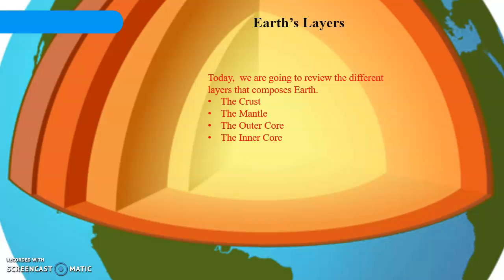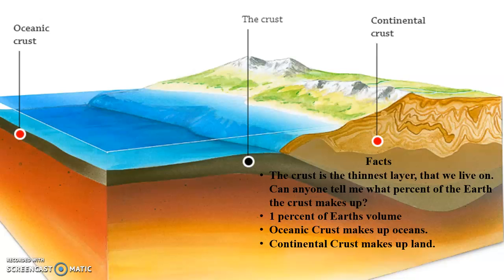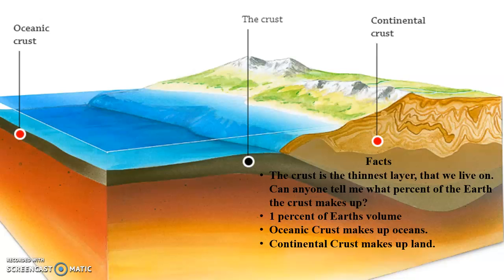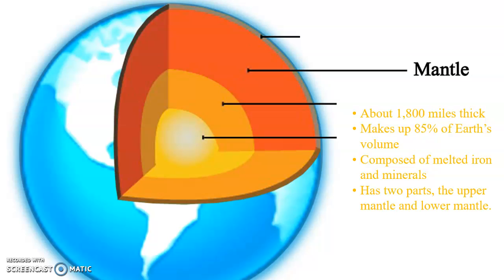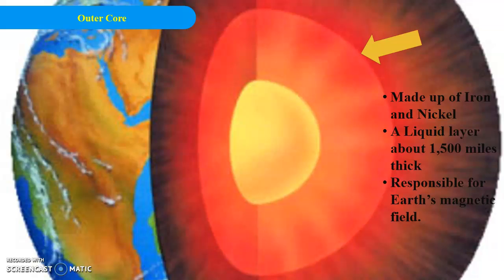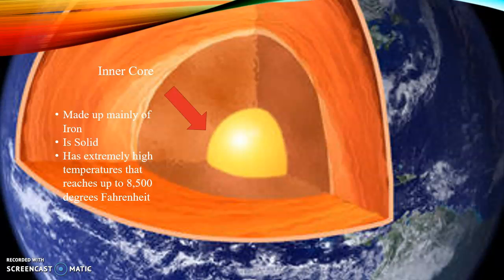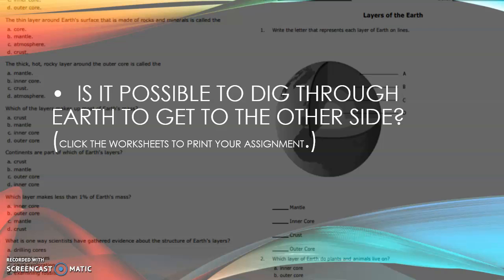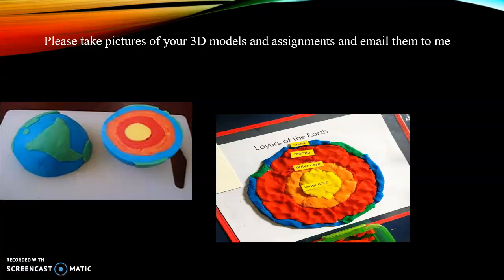Clinical Placement Lesson Plan